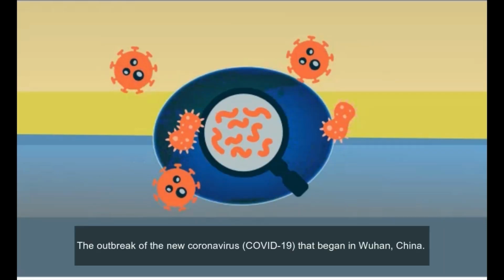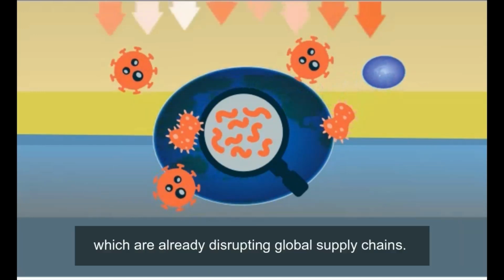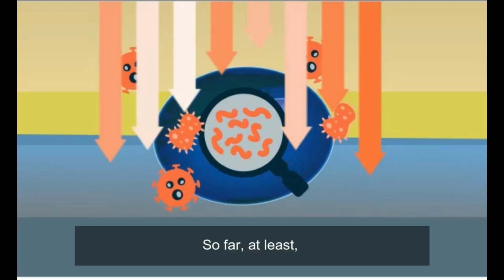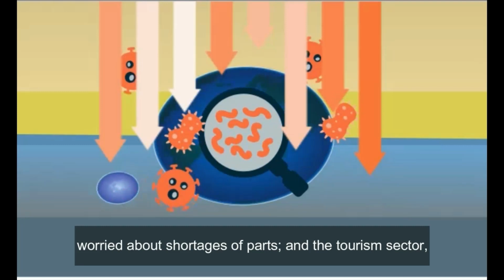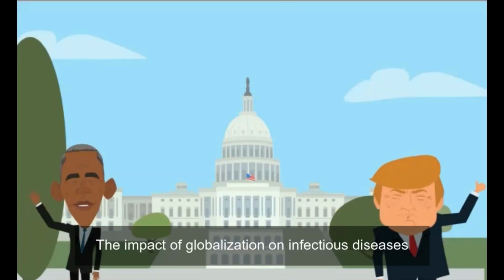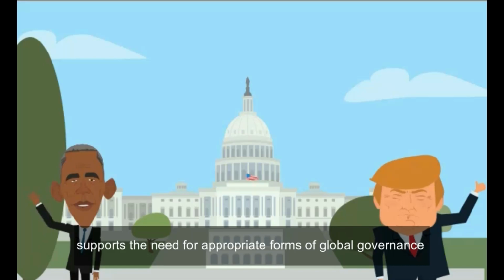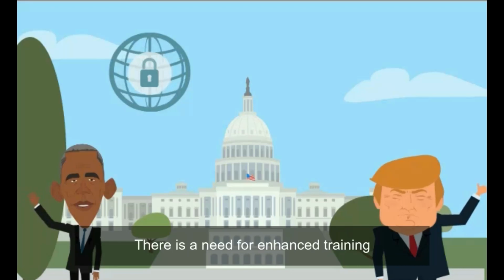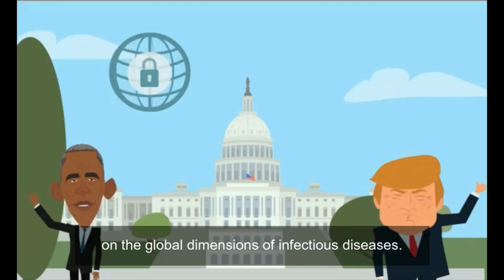Globalization Infection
References cited

Bambas, A. et al. (2000). Health and human development in the new global economy. Washington, D.C., Pan American Health Organization, pages 15-41.

Cannito, B., Gilmore, A., et al. (2004). Globalization and infectious diseases: a review of the linkages. Retrieved from file:///C:/Users/user/Downloads/seb_topic3.pdf

Grifo, F. (n.d.) The influence of historical and global changes upon the patterns of infectious diseases. Chichester, N.Y. , J Wiley & Sons, pages 17-31.

Gwatkin, D., et al. (1999). The burden of disease among the global poor. Lancet, 354: 568-9.

Lee, K. (2003). Globalization and health. London, Palgrave Macmillan.

World Health Organization. (1999). Global forum for health research: The 10/90 report on health research. Geneva.

Videos used

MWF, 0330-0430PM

Colina, Joan Marea
Dabatos, Rusell Jhean
Dahunan, Merrylee
Ondoy, Marielle Charisse
Ong, Valerie